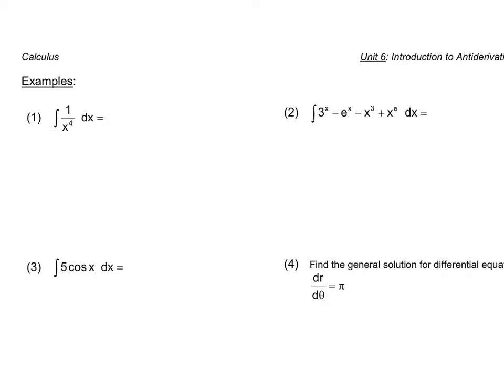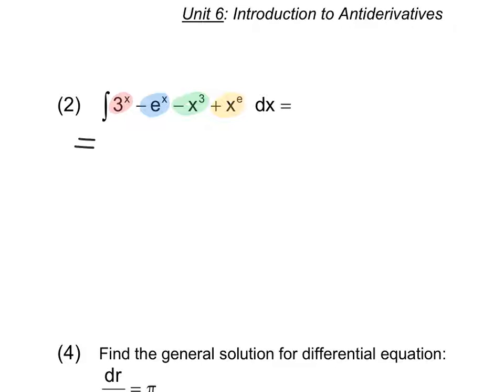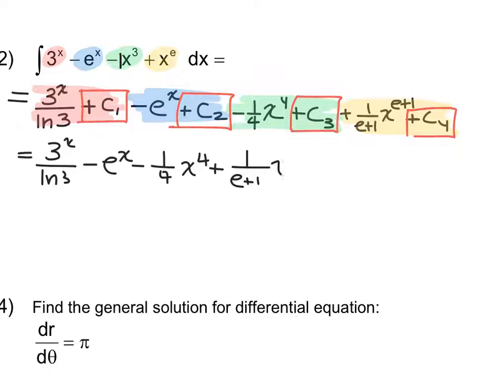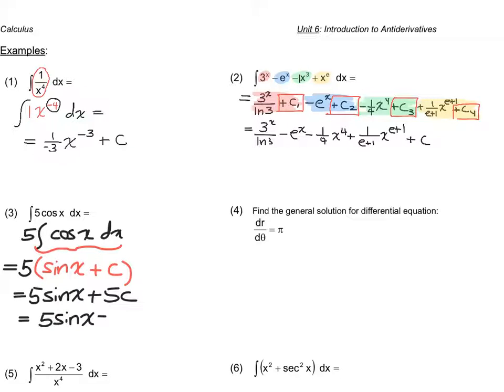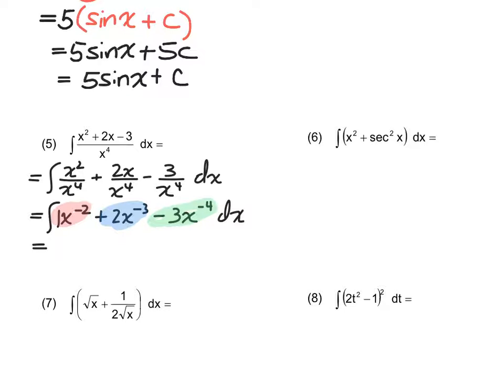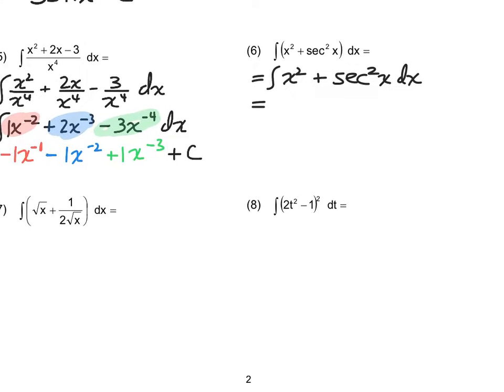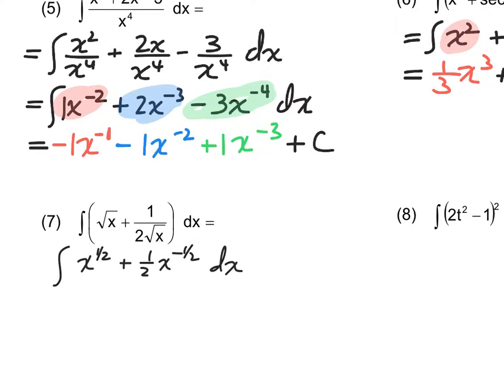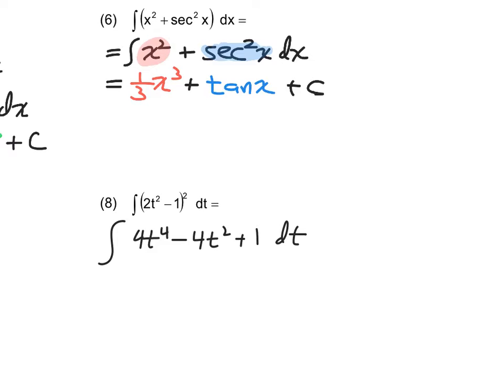Calculus - Unit 6 - Antiderivatives p2